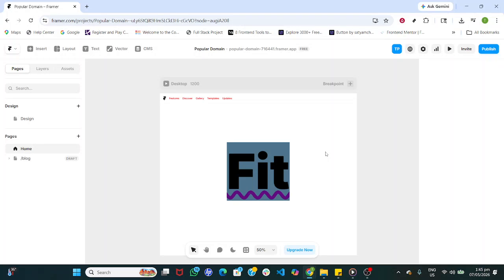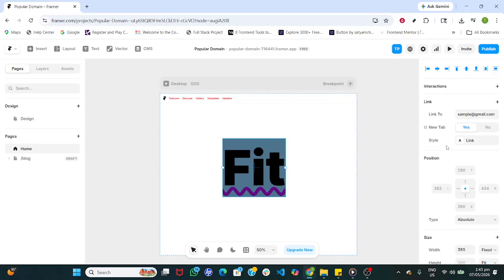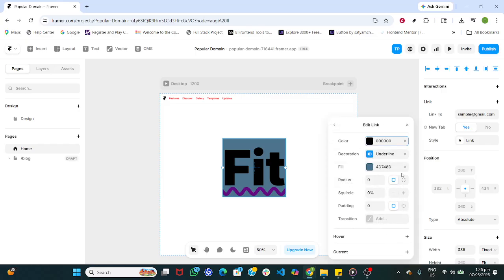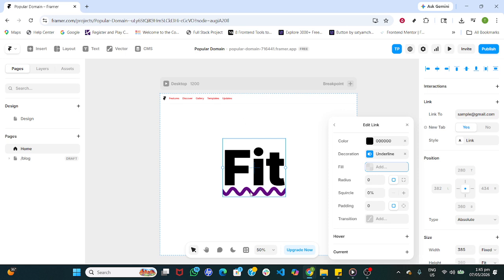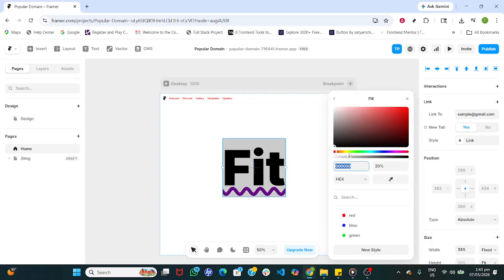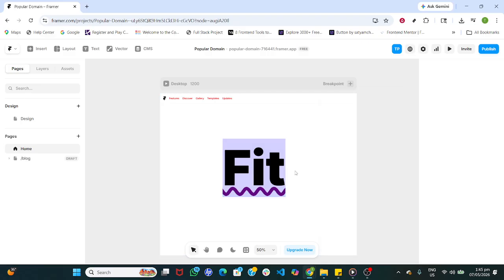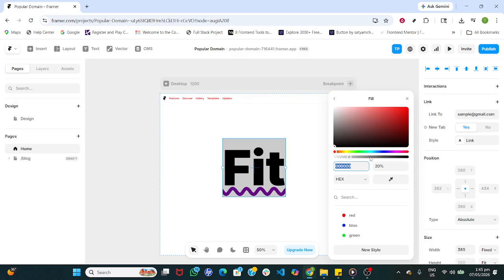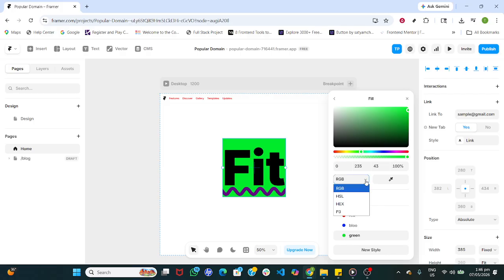How to Edit Link FILL in Framer (Easy Guide)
In this video, we discuss how to edit link fill in Framer, providing a comprehensive Framer tutorial on how to change link color. You'll learn essential Framer styling techniques, including how to use the color picker, adjust fill colors, and explore various color formats like HEX, RGB, HSL, and P3 to achieve your desired link appearance in Framer design projects.

00:00 Introduction
00:12 Open Framer Project
00:16 Access Style Panel
00:23 Open Text Styling Controls
00:28 Find Link Text Style
00:36 Edit Link Style Settings
00:40 Open Link Fill Control
00:46 Access Color Picker
00:50 Understand Hex Value
00:57 Adjust Link Hue/Saturation
01:04 Enter Colors in Framer
01:08 Switch to RGB Mode
01:16 Paste Hex Code
01:21 Automatic Color Conversion
01:28 View P3 Color Space
01:31 Switch to HSL Mode
01:38 Convert to Hex Format
01:48 Confirm Link Color
01:53 Preview Updated Fill
01:58 Create Reusable Style
02:04 Name New Link Style
02:11 Verify Canvas Link Appearance
02:16 Publish Changes Live
02:24 Finalize Link Style Update